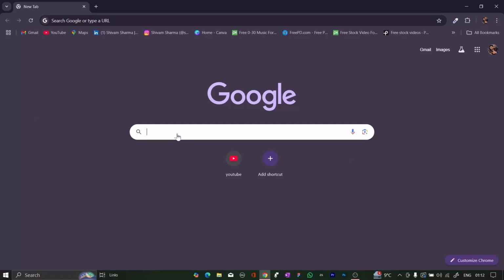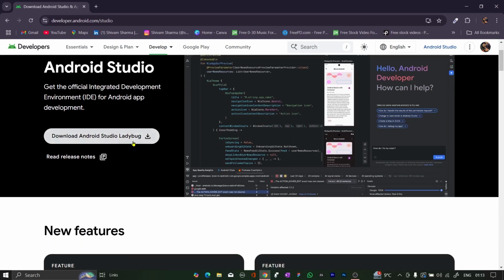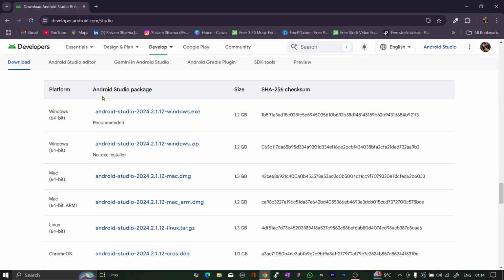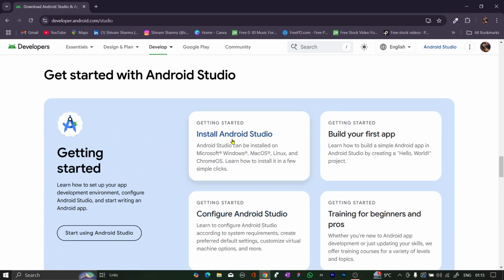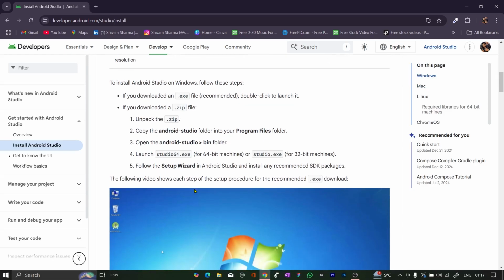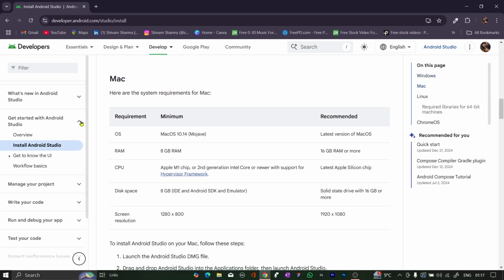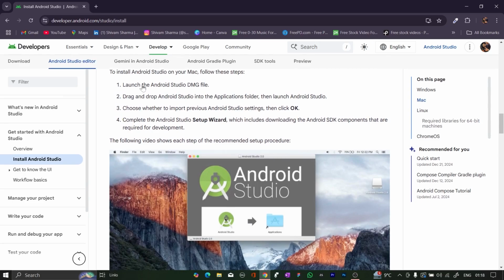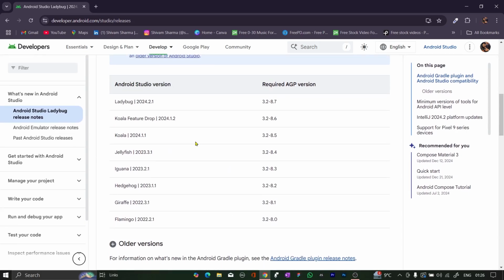How to download the Android Studio || Android Development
In this video I will tell how you can download android studio in windows
How you can download the android studio in Mac

It is the android development series. In which we build the ecommerce app like myntra
Both frontent and backend will cover.
In this Ecommerce app we use Kotlin and jetpack compose.

laptop for android studio
minimum requirements of laptop for android development
minimum requirements for the app develpment

Tags-
Android Studio for Windows
Android Studio for Mac
Android Studio for Linux
Download Android Studio 2025
Programming Tutorials
Software Installation Guide
Android Development Tools
Android App Development
Android Studio Step-by-Step
Android Programming Tutorial
Kotlin for Android Studio
Android Studio Setup Guide
Download Android Studio for Beginners
Kotlin
jetpack compose
kotlin multiplatform
how to download the android studio
Android development series